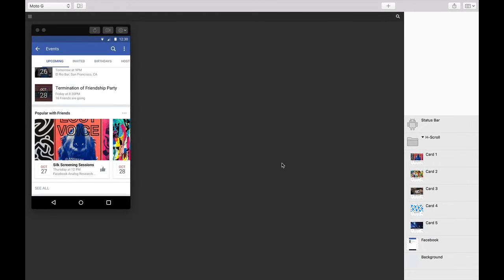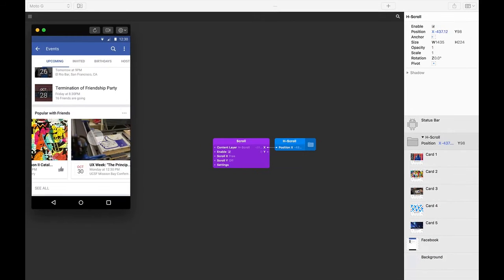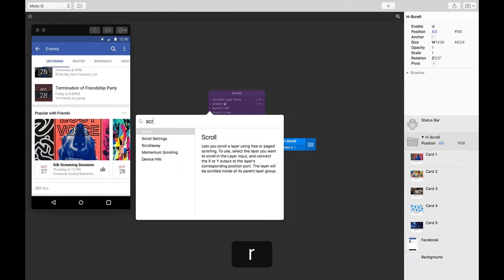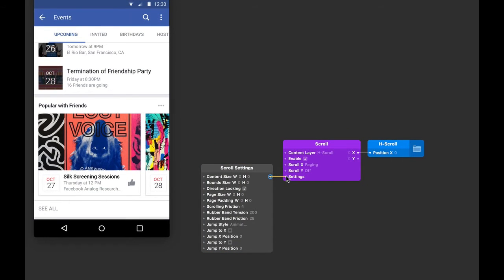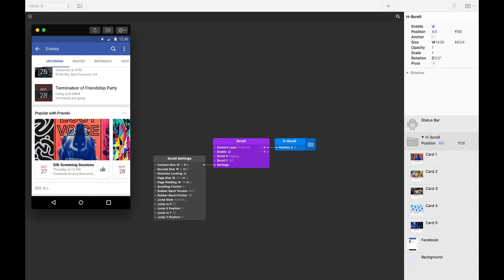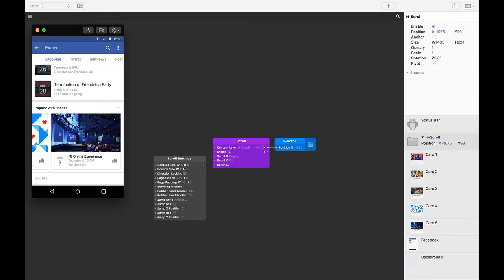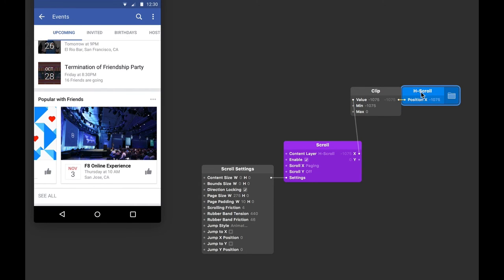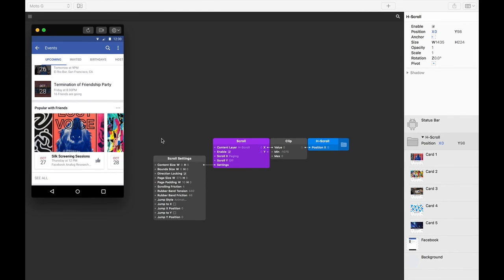Origami Studio Tutorial #3 | Create horizontal paging carousels - UX Hacker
Sometimes we want scrolling to be paginated, or in a carousel. We are going to build this Facebook Events prototype, with paginated scrolling, building upon what we've learnt in the Scrolling Views. Make sure you download the tutorial files to follow along.

Setting up
If you're starting from the tutorial files, you should see that we have our assets in place. We have five cards for our carousel, each the same width, and each the same distance from each other at 10 points. They are placed in a Group that is the width of all the cards in line, with the usual 10 points padding at the start and end.

Adding scroll
We add scroll like any other interaction — by hovering over the layer, clicking on Touch, and then clicking on a Scroll option. We want horizontal scrolling, so select Scroll X.

What we end up with on the Patch Editor is a Scroll patch, connected directly to the X position of that layer — the H-Scroll Group.

Scrolling the H-Scroll Group works fine, but it is set to Free scrolling. To make the Scroll Paging, we need to change the Scroll X input from Free to Paging.

For any full-width paging scrolling, this would be fine. But because our cards are actually smaller than the width of the screen, we need to tell the Scroll exactly how big one of these cards, or pages, is.

To give the Scroll settings, we need to add a Scroll Settings patch. Double-click on the Patch Editor ⌘⏎ and type to find Scroll Settings. Press Return ⏎.

Connect the output of the Scroll Settings patch to the Settings input on the Scroll patch.

There's a ton of settings here, and we don't usually need to use them all. Start by changing the Page Size input to have a width of 275 — the same as an individual card.

Change the Padding to a width of 10 — the same as the padding between each of the cards. We are not changing the height from 0 because vertical scrolling is not applicable in this prototype.